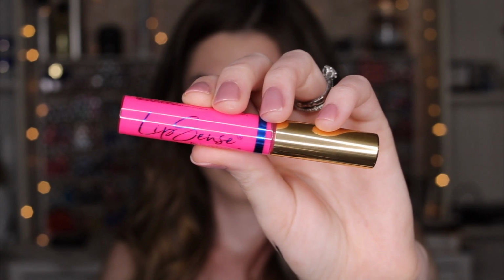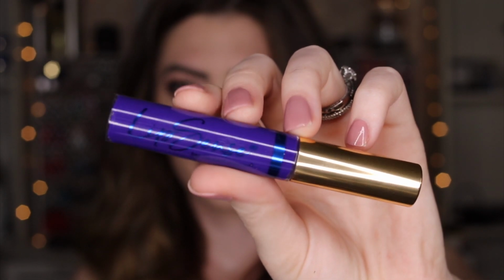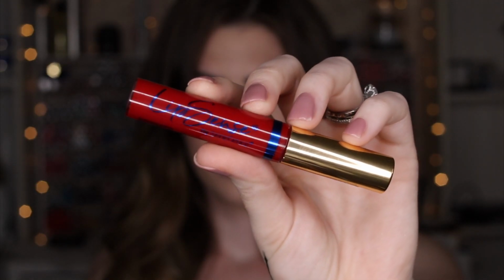FIRST IMPRESSION: LipSense Gloss Jellies Collection (Pink Strawberry, Juicy Cherry + Grape)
The LipSense Gloss Jellies Collection is FLYING off the shelves. This limited edition gloss collection sold out in record time, and you can see why!

Which is your fave?

🍓 New! Pink Strawberry Gloss - a bright, tinted pink
🍒 New! Juicy Cherry Gloss - a vibrant, tinted red
🍇 New! Grape Gloss - a gorgeous, tinted purple

Did you know you can actually TRY THESE ON before buying them?

Download the 'SeneLook' App from the Android or iOS app store and test out LipSense shades, glosses, ShadowSense, BlushSense and MORE using facial recognition software (just like a snapchat filter). Pretty cool huh?

Canon T6i
Ring Light
Box Lights